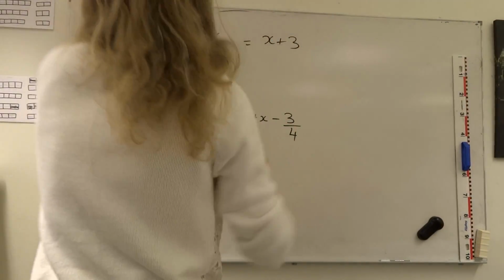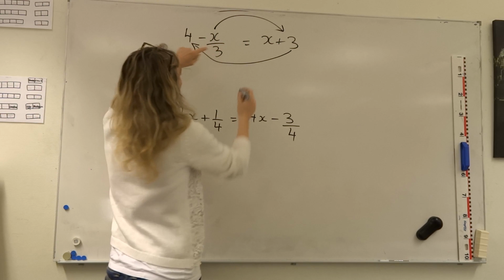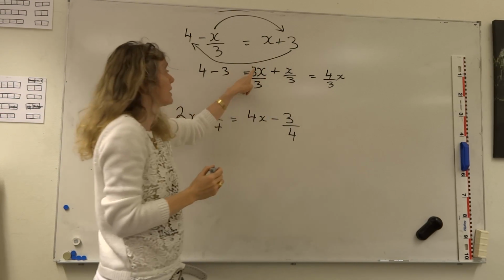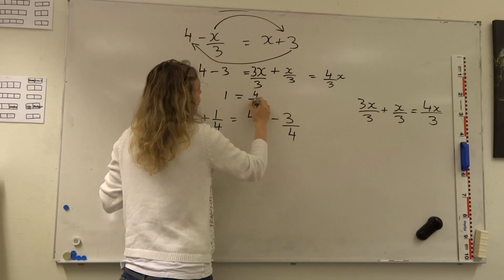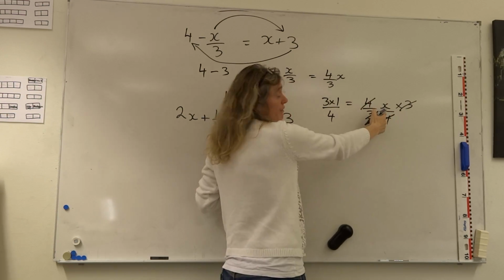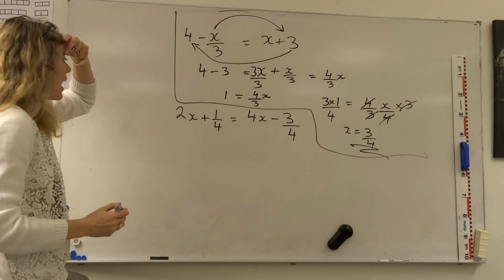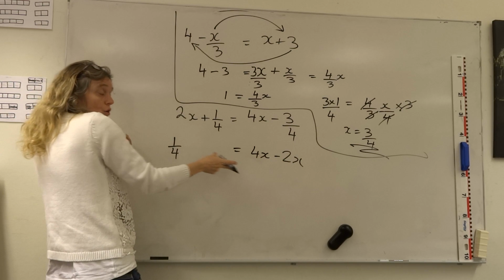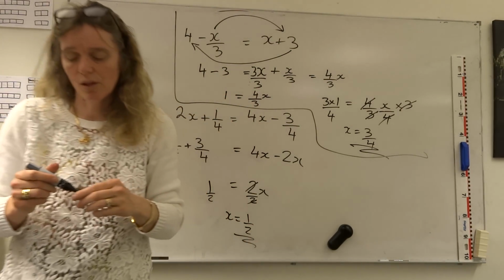Algebra find x when fractions are involved and x is on both sides of equal sign